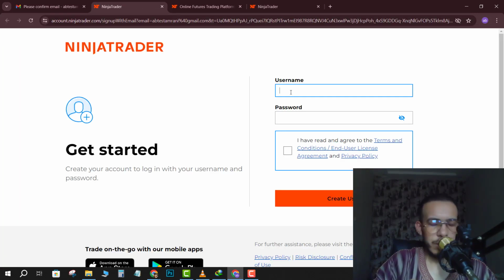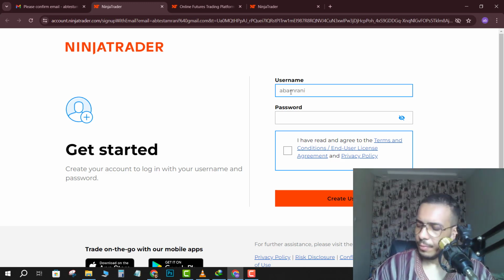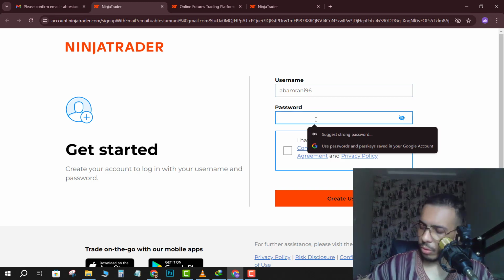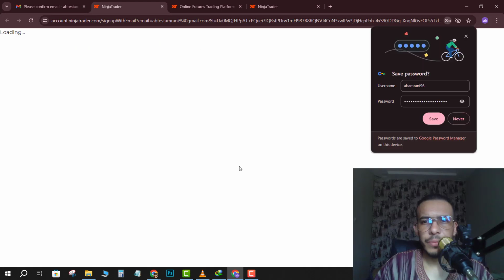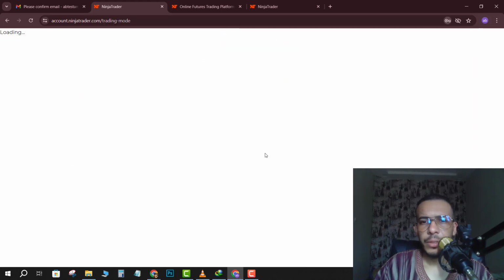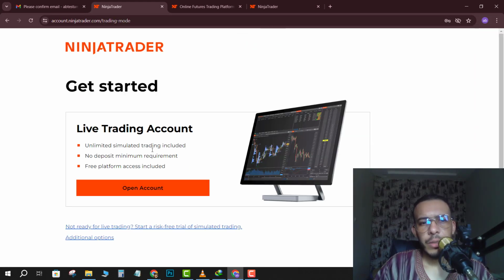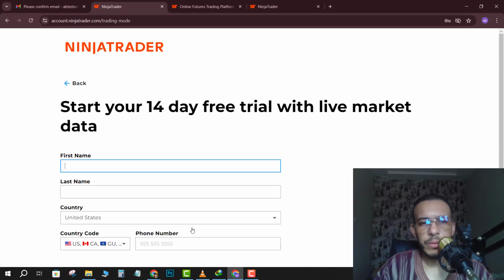How to Download and Install NinjaTrader 8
In this video, we'll guide you through the step-by-step process of downloading and installing NinjaTrader 8, a popular trading platform. Whether you're a beginner or an experienced trader, this tutorial will help you set up NinjaTrader 8 quickly and easily. Follow along to get started with this powerful tool and enhance your trading experience.